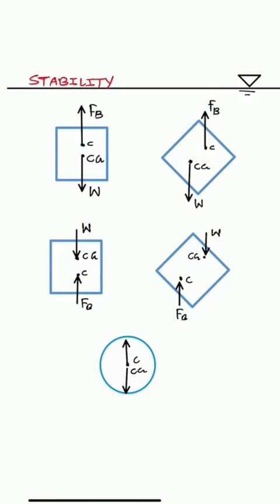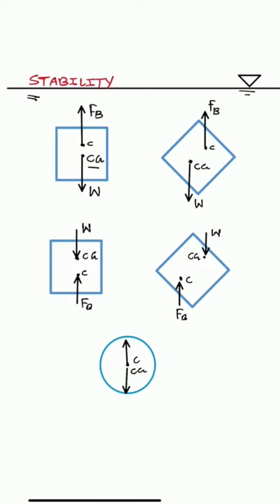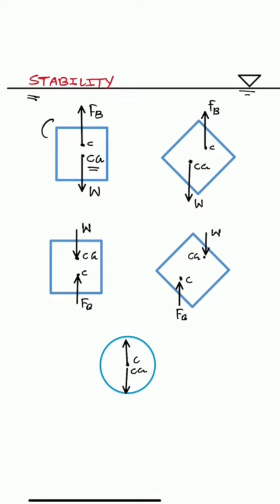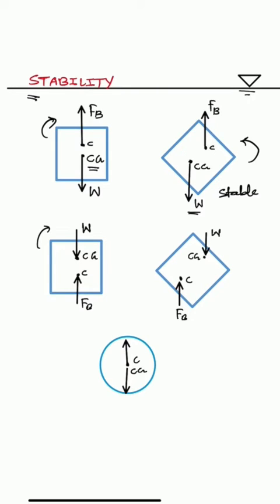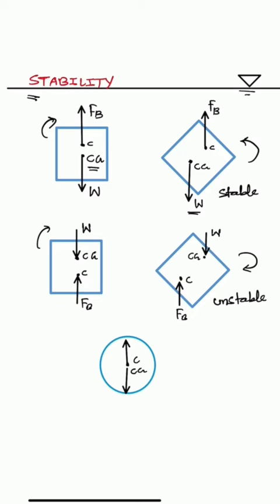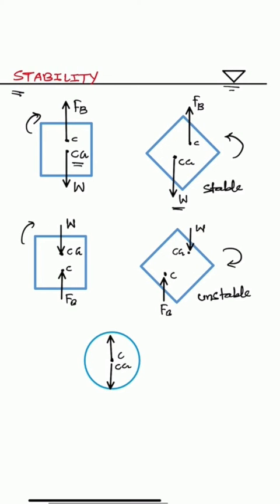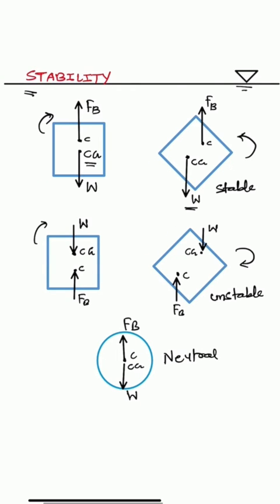Stability and Metacentre | Fluid Mechanics Fundamental Concepts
Learn this fundamental concept of Stability and Meta Centre with APSEd
APSEd is India's most trusted platform for GATE Civil: 35+ in Top 100

Prepare for GATE Civil with Lessons & Tests that convert to higher marks in GATE. Every year more and more students excel with us, and this year 35+ Ranks in Top 100